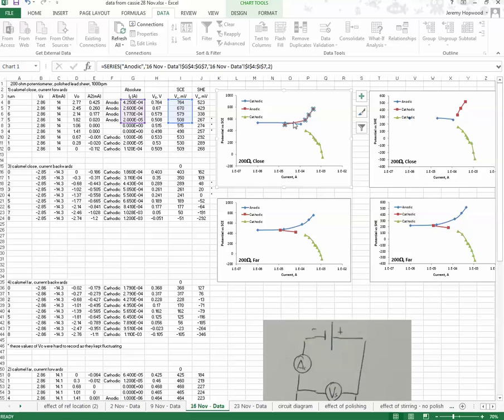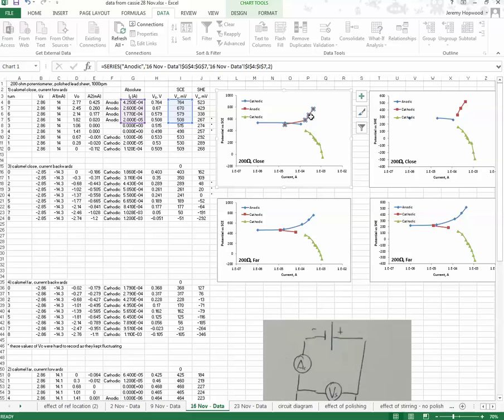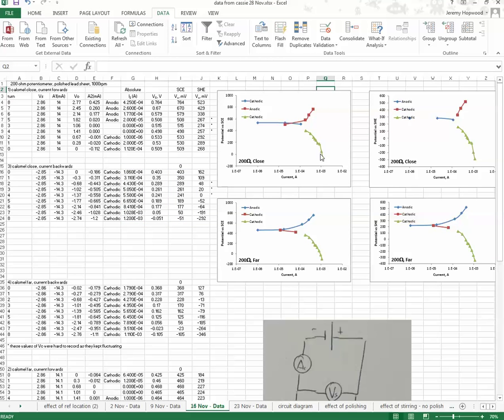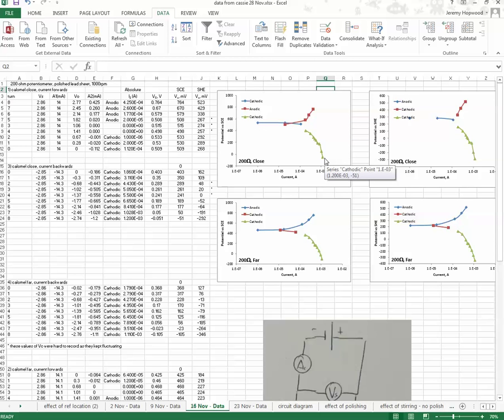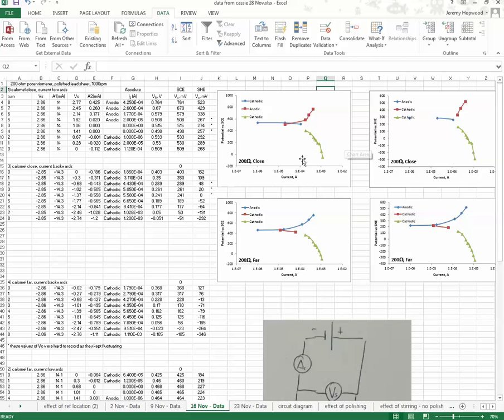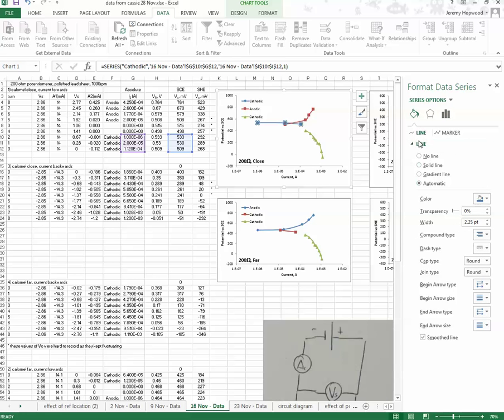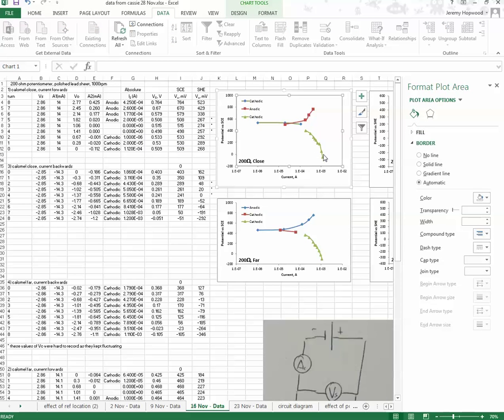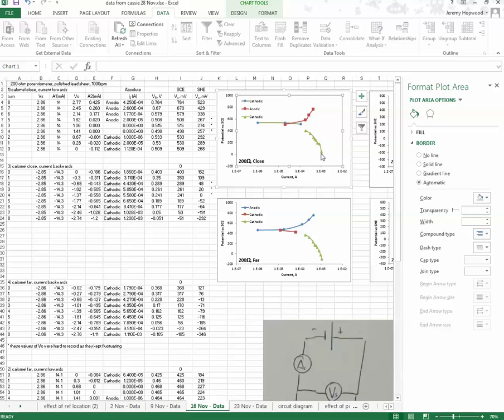polarisation curves 2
Extra information about plotting polarisation curves